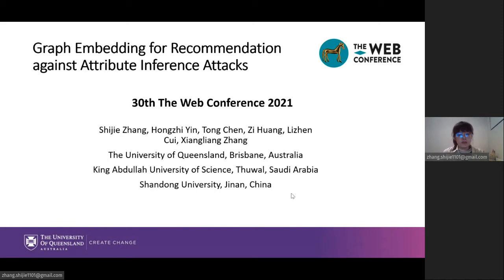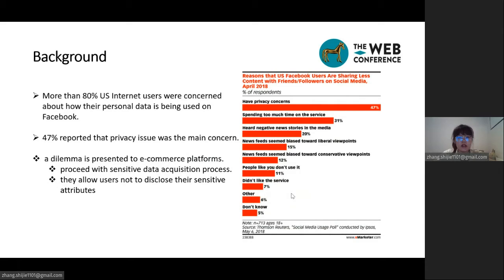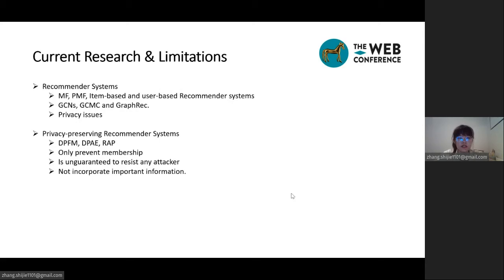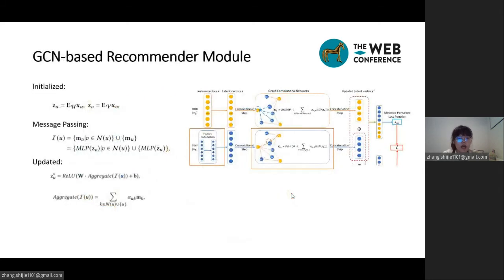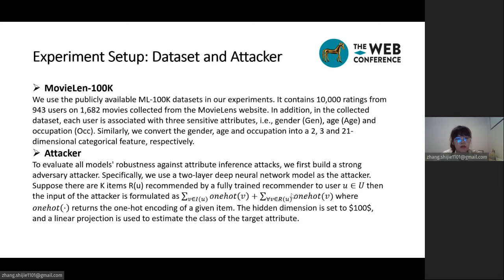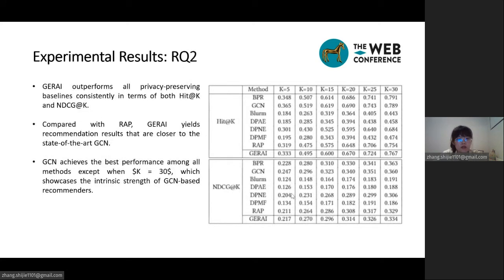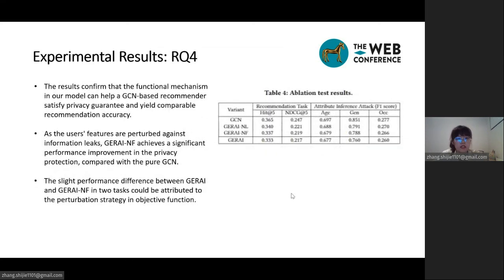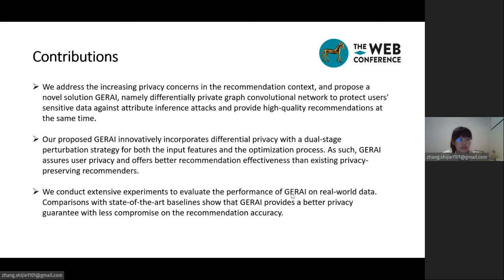Graph Embedding for Recommendation against Attribute Inference Attacks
Authors: Shijie Zhang,  Hongzhi Yin,  Tong Chen,  Zi Huang,  Lizhen Cui,  Xiangliang Zhang